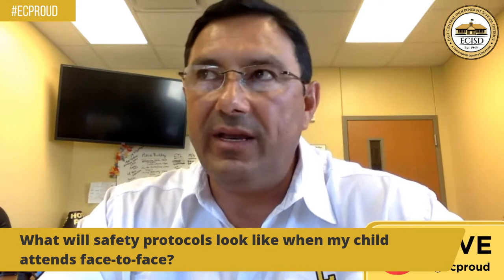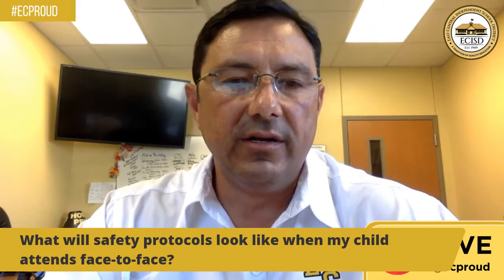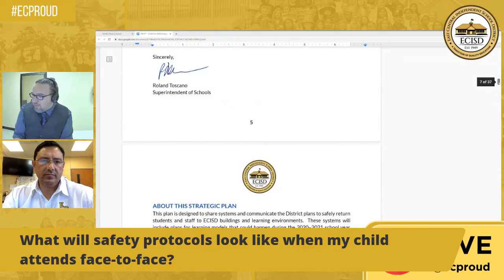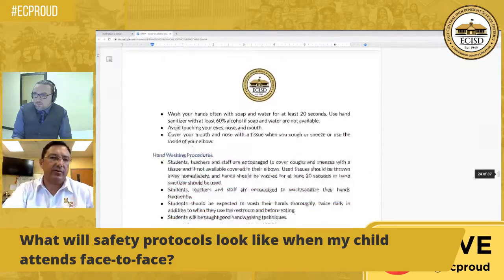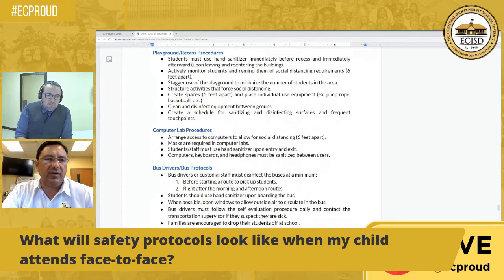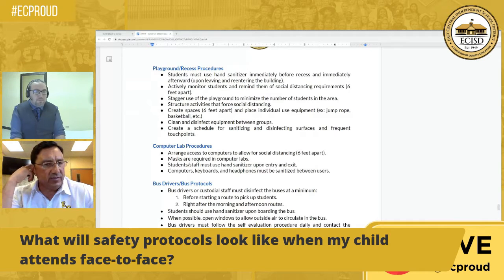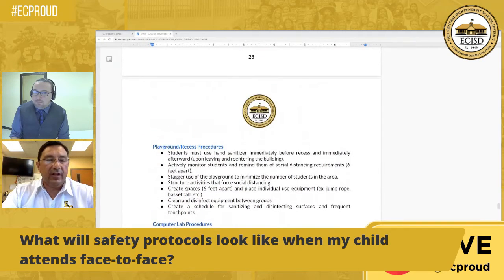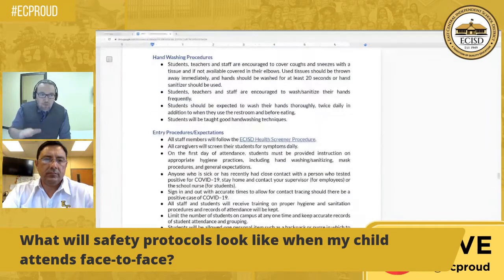What will safety protocols look like when my child attends face-to-face?